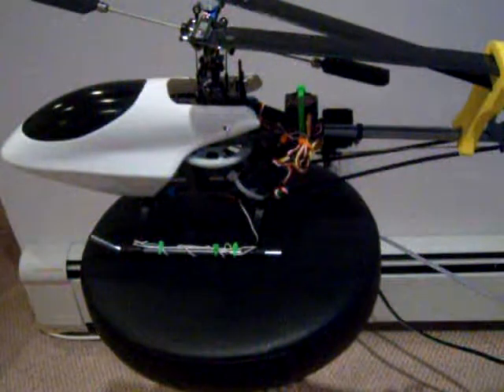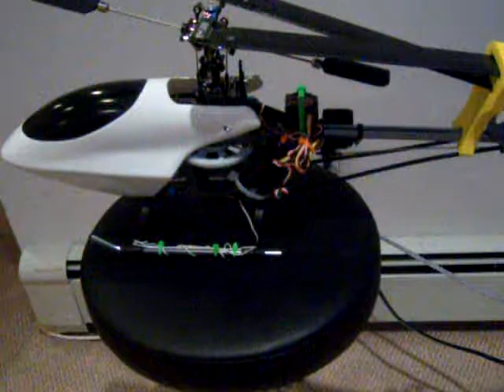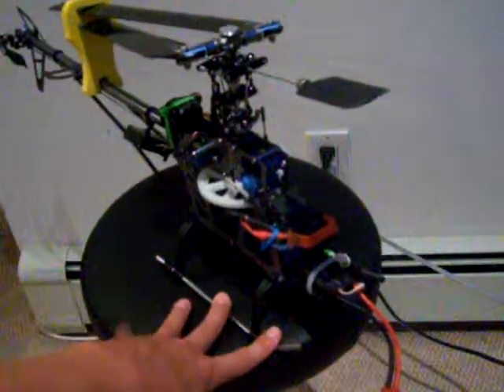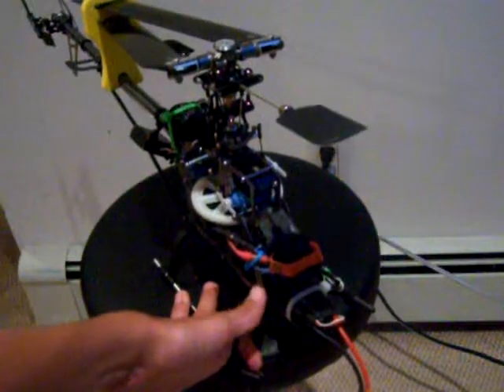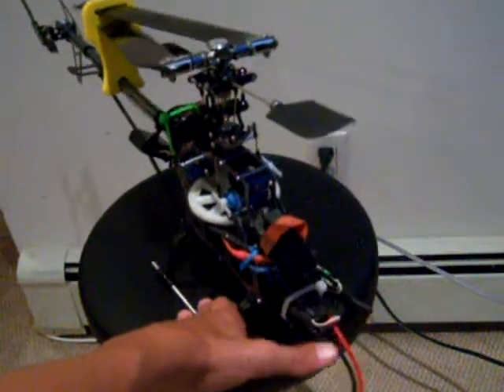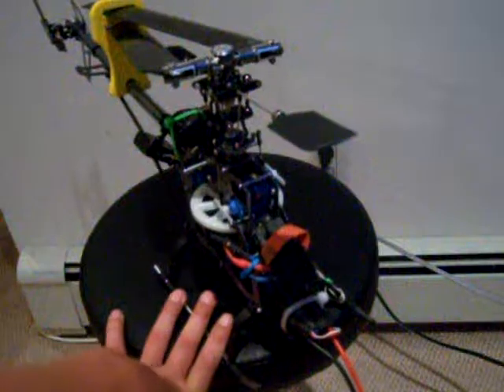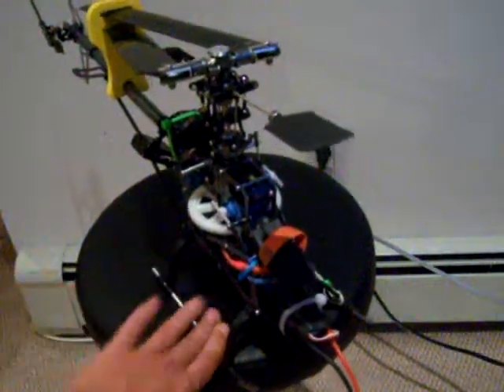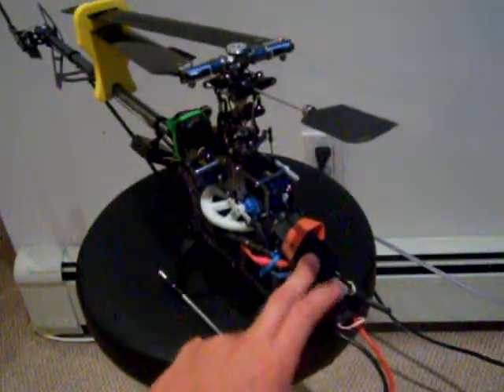ESC broken or good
is my esc actually broken here's how you can check